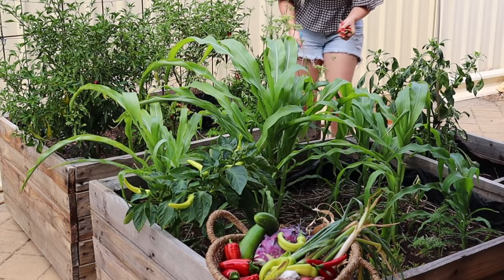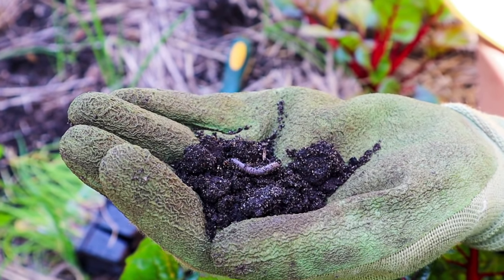DIY In-ground Composting Worm Tower // Urban Permaculture Composting // Australia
Composting is a great way to reduce waste, build soil and grow healthy thriving plants. Part of a naturally occurring cycle that feeds an ecosystem. Urban composting may mean smaller systems need to be used but they can still be very effective. I have a tumbler compost bin and now I have made a DIY worm tower to go in my Container Gardens. This tower is made from recycled PVC pipe we had left over and a recycled plant pot was used for the lid. The worms love it and so do my plants!

Important: use water grade pipe and make sure you know it hasn’t been used with any chemicals.

Cold Press Juicer //
Vegetable Chopper //
Glass Storage //